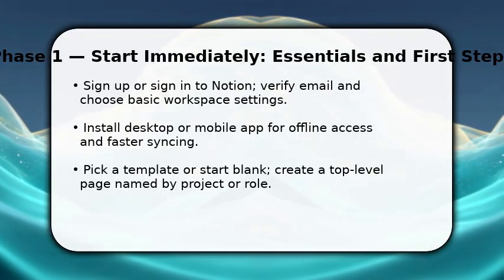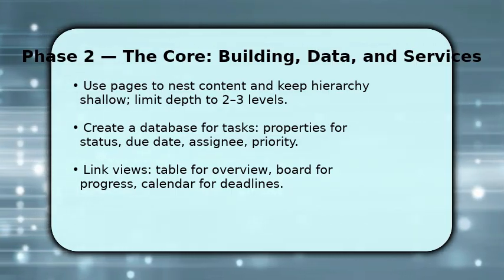How to Use Notion Easy (full Guide)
How to Use Notion Easy (full Guide) | 🔒 Surfshark VPN Deal — Stay private and secure. $1.99/mo + 3 Months Free ▸

Dive into the world of efficient note-taking and organization by mastering Notion Easy. This comprehensive guide walks you through setting up your account, creating pages for different purposes like notes, databases, and calendars, customizing themes to suit personal style preferences, integrating with other apps such as Google Calendar or Trello, adding rich media elements, collaborating in real-time on projects, and much more. Perfectly structured content ensures you can easily manage your tasks effectively.

Notion Easy, note taking guide, organize notes, setup Notion account, custom themes for notions easy, integrating with Google Calendar in notion, collaborative projects on notation ease